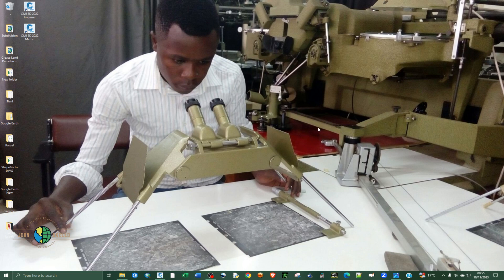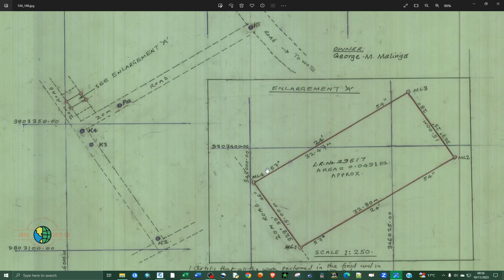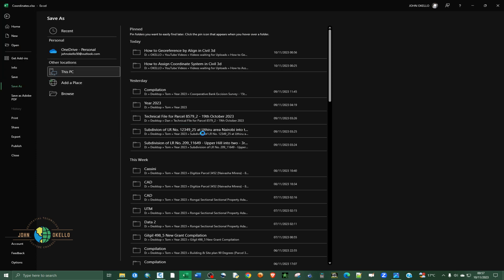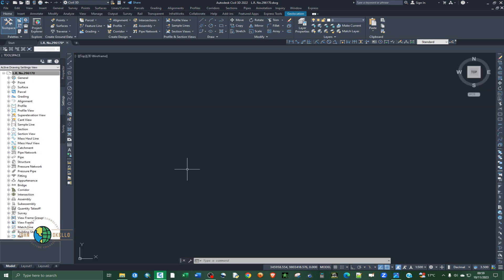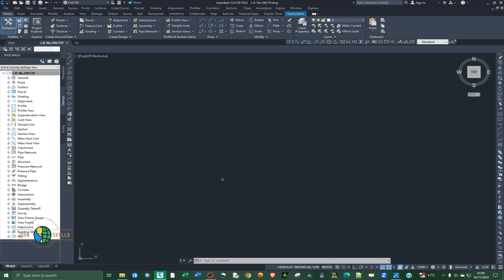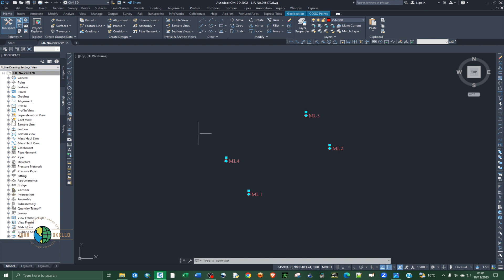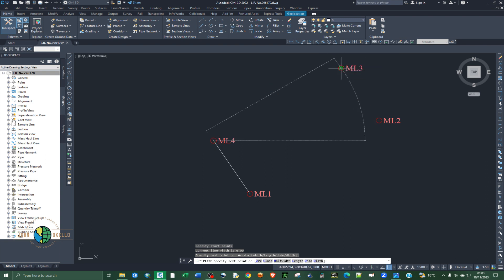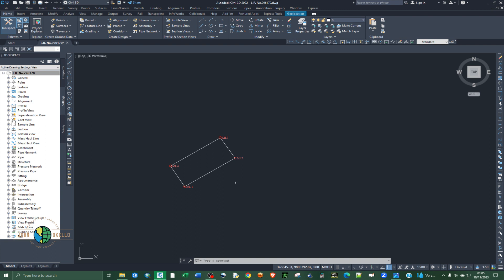How to Goereference Survey Plan in AutoCAD Civil 3D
In this detailed video on how to align a raster image in AutoCAD Civil 3d, I have demonstrated on how to import and properly a survey plan for the purposes of digitization.